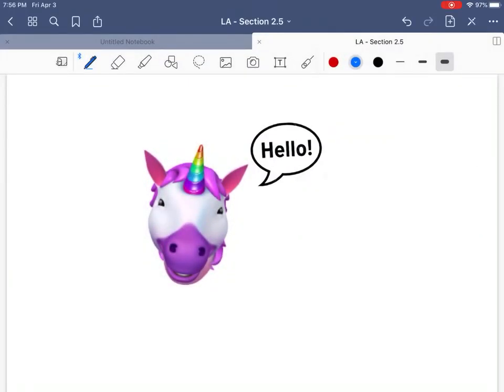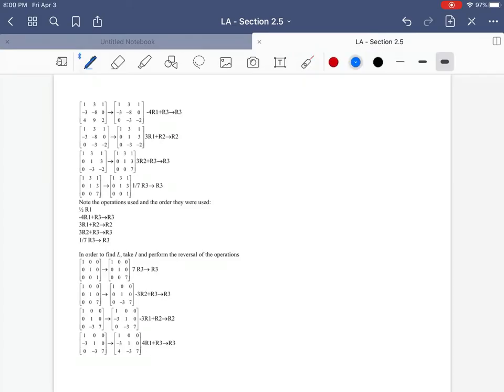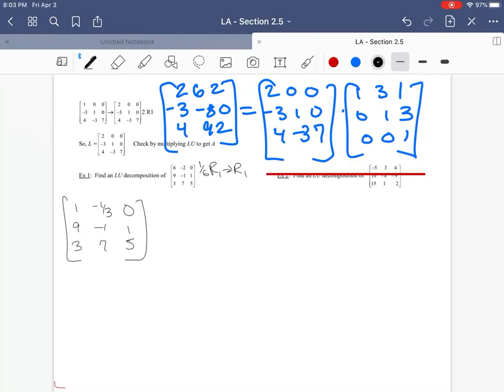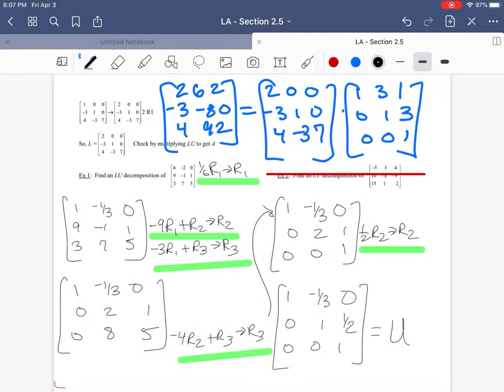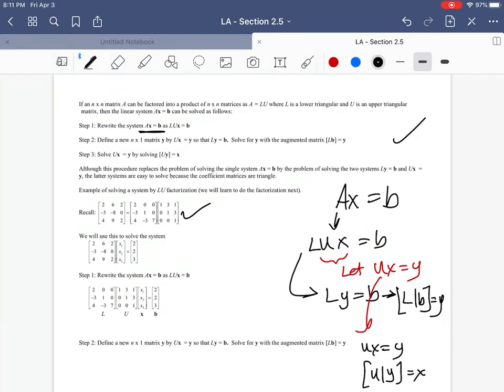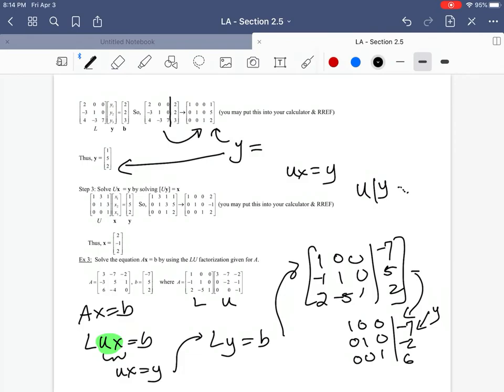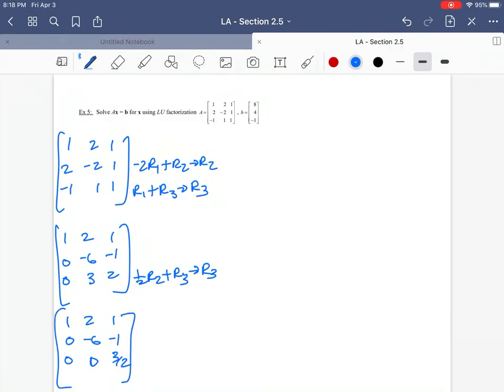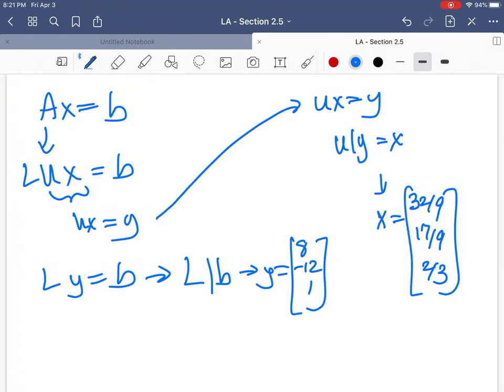LA - Section 2.5